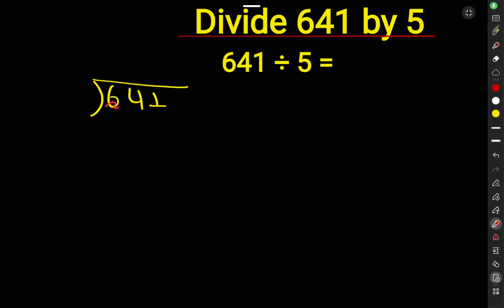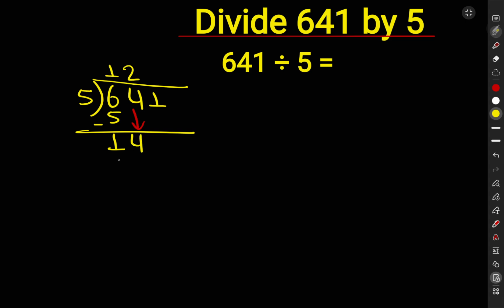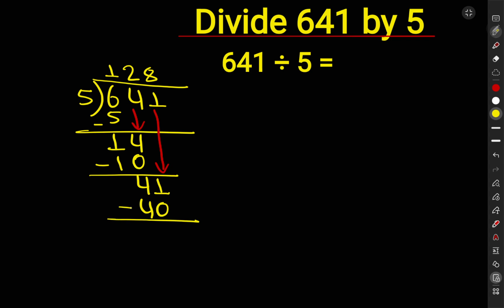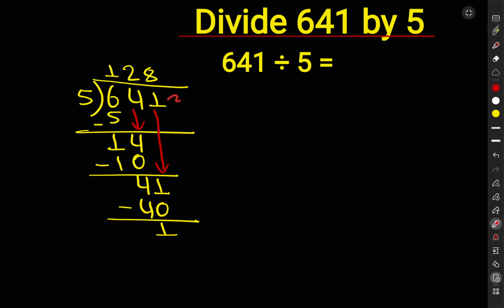641÷5 Divide 641 by 5 (Long division Method)